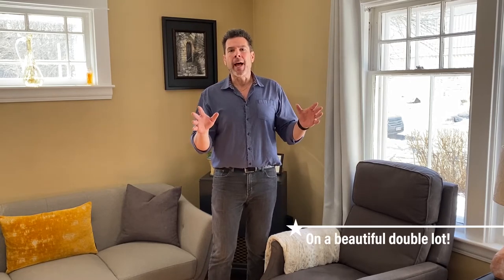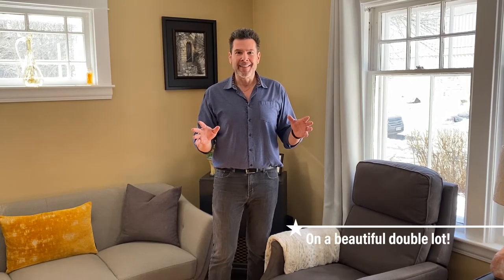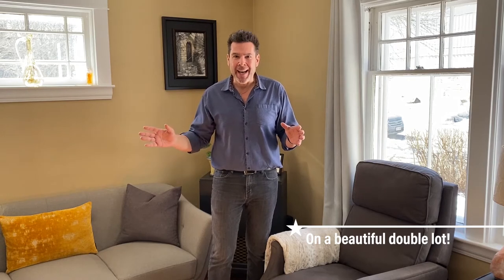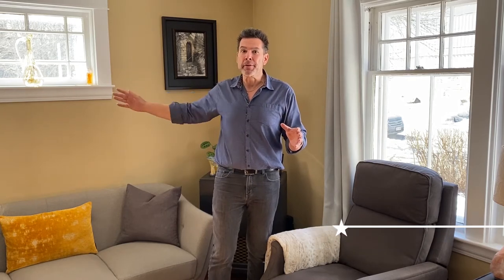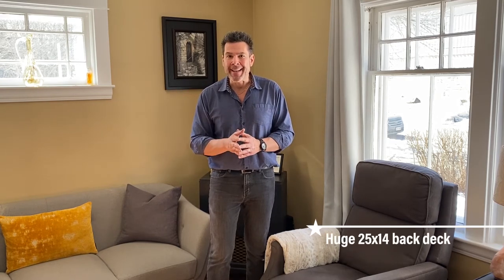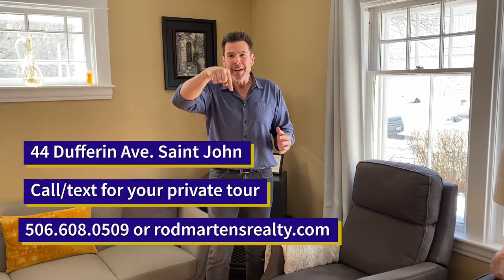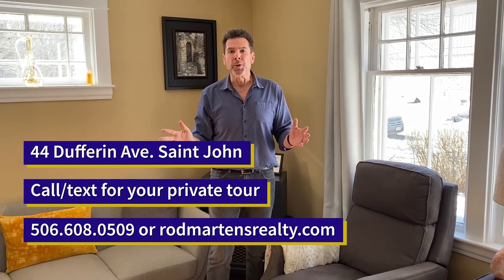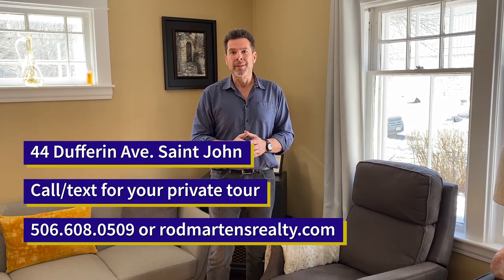44 Dufferin Ave. Saint John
It's all about location, location, location.  This classic 2 storey home is on a double lot, on a cul-de-sac, on a tree lined/canopied road in Saint John's north end.  This home has been lovingly maintained and has a number of updates including 40 yr shingles, refinished gleaming hardwoods throughout, fully updated bath, large back deck and new front entry, a heat pump (owned), as well as updated insulation...keeping the yearly heat/power bill at $2000!  Entering the home you'll find a sun porch/mudroom perfect for shoes, boots, and coats.  On the main level you'll find a warm and inviting family room, bright and sunny dining room, and the charming kitchen with unique built-ins and features found only in century homes.  Upstairs are 3 bedrooms and an updated bathroom. Downstairs you'll find a full unfinished basement that's perfect for a workshop, storage, and laundry.  While outside you'll enjoy time with family and friends on your private double lot.  Landscaped and bordered in lilacs, trees, and other bushes it'll be your favourite spot to unwind. There's also a 25x14 back deck to enjoy the morning sun and weekend cook-outs, and a detached garage perfect for storage.  As an added bonus, you're a quick walk away from the grocery store, restaurants, the pharmacy, coffee shop, and more.